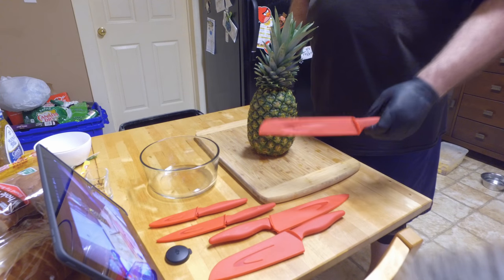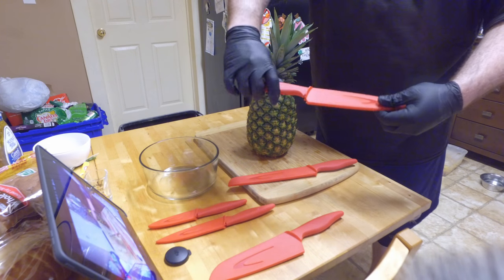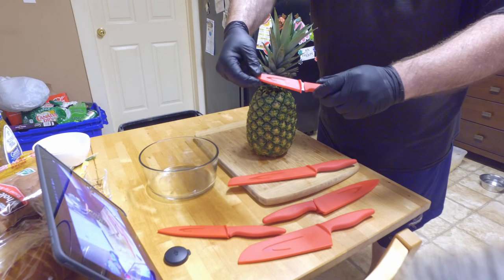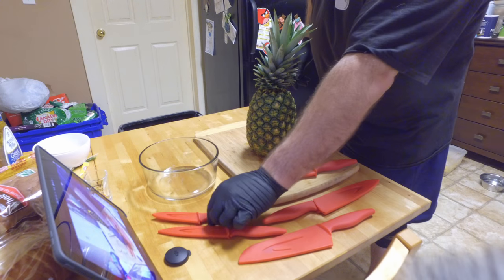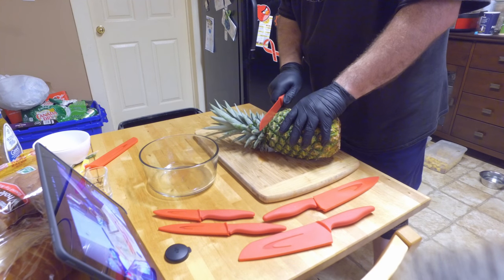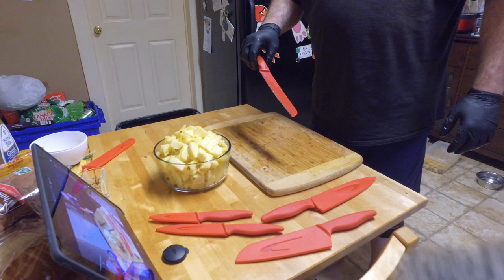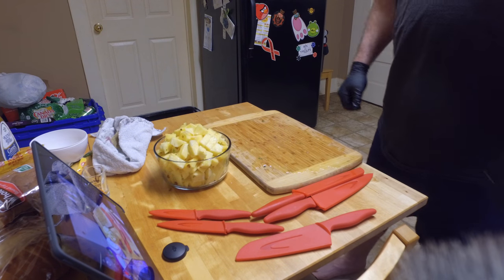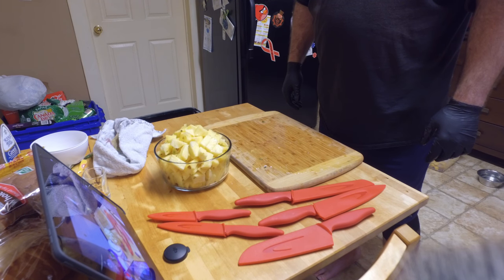Fagor vs Pineapple [4k]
I recently purchased a set of Fagor 5-Piece Stainless Steel Non-Stick Cutlery Set With Protective Sheathes from of all places...newegg.com

So here is a review, and some pineapple slicing goodness. in 4K!